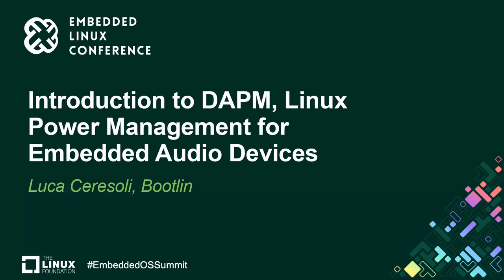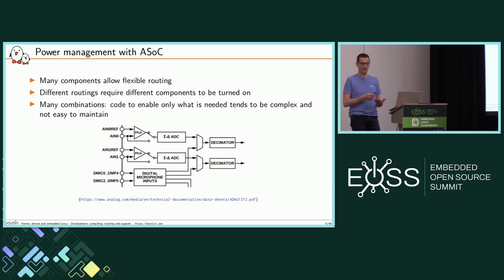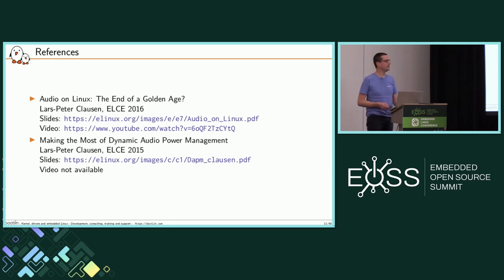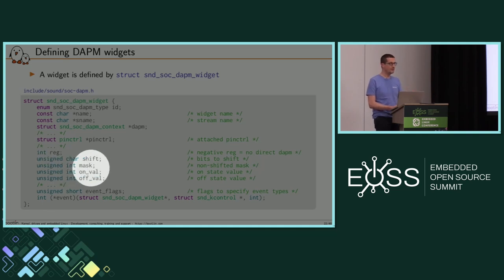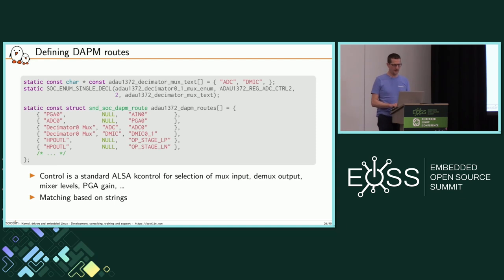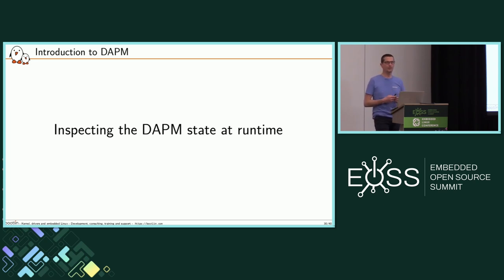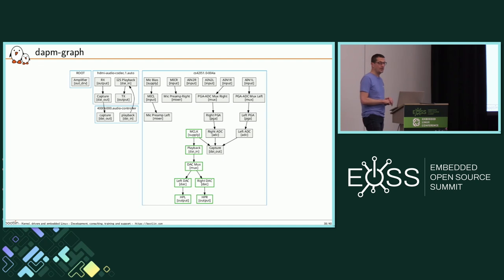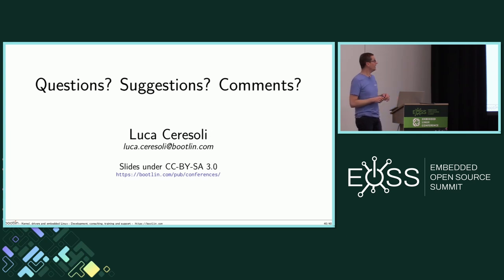Introduction to DAPM, Linux Power Management for Embedded Audio Devices - Luca Ceresoli, Bootlin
DAPM (Digital Audio Power Management) is the part of ASoC (Alsa for System-on-Chips) that dynamically turns on and off power to various parts of the audio hardware in embedded Linux systems. DAPM is very useful, but not very well known. After introducing the motivations for DAPM and how it models the hardware, Luca will describe how DAPM works, how to use DAPM in a driver and present some user space tools to understand how DAPM works at runtime. He will also mention some improvements to the DAPM tooling and documentation.